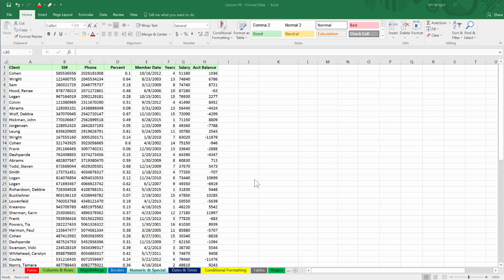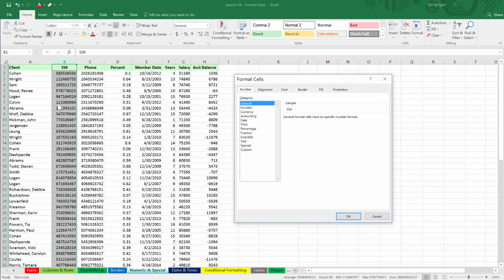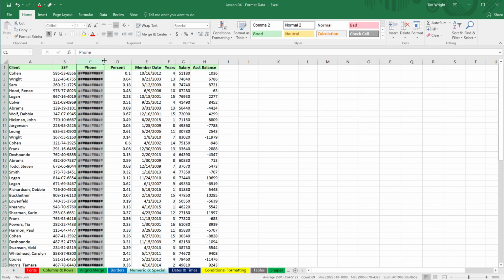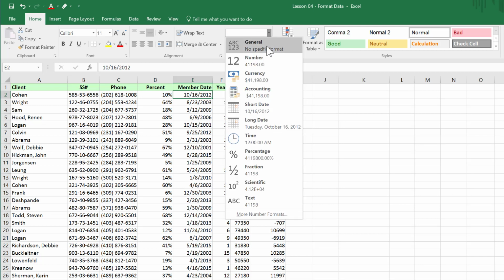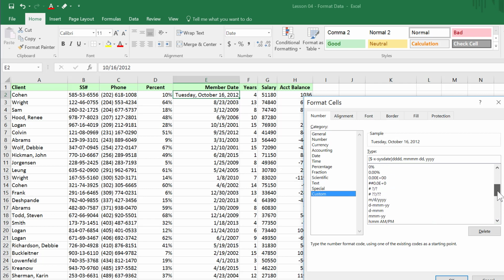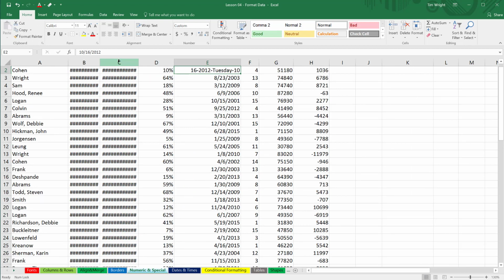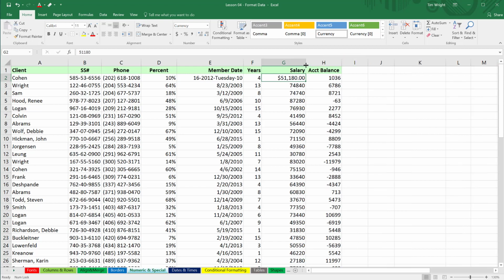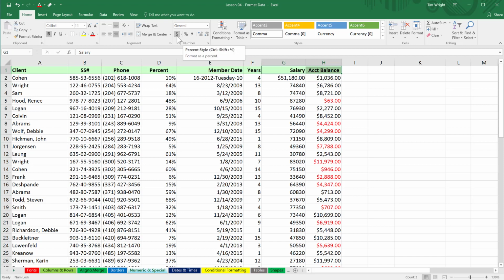Lesson 4 Topic 5 Exploring Numeric and special formats